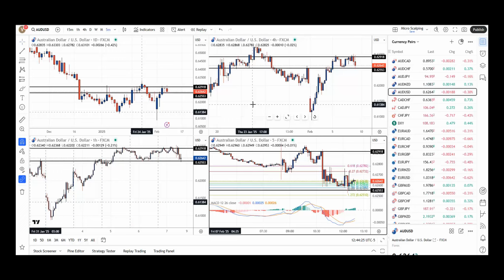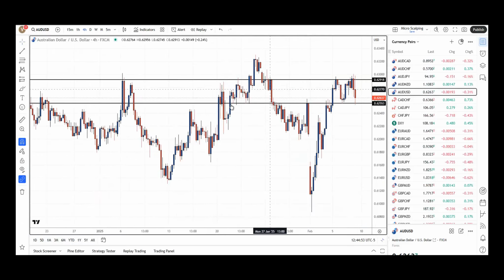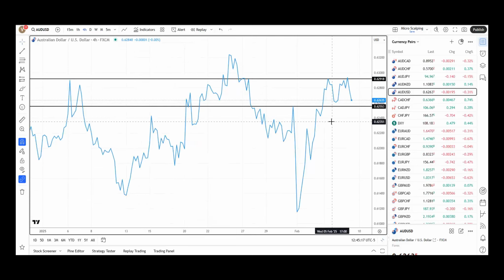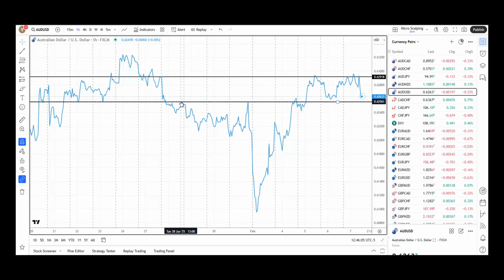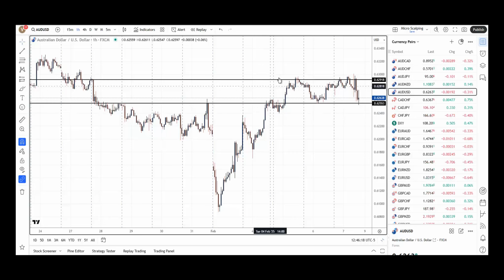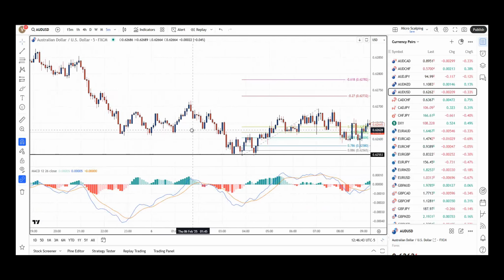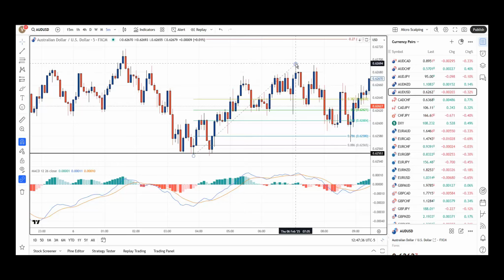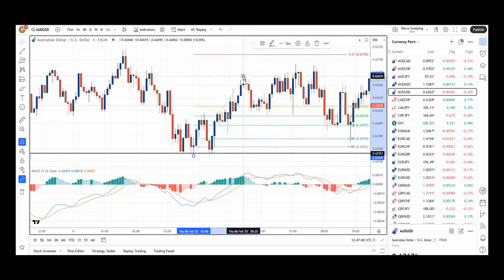Uncovering The Secrets Of A 2:1 RR AUD/USD Forex Micro-scalp Trade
• Tired of constantly losing
• No clear trading plan
• Tried countless programs and listened to countless “gurus”
• Ready to Give up
• Wanting a high-odds, high RR strategy that allows you to build your account quickly?

We’ve all been there! So in this video, I’m going to lay out, in detail, a forex micro-scalp on the AUD/USD with very high accuracy and great Reward to Risk.

BTW, I just did another webinar for our members, answering questions and going over more details and nuances of forex micro-scalping. And as a bonus, one of our members pointed out a very nice setup on the AUD/USD pair as seen in this video.

Member comments:

-Thanks Vic, very helpful webinar 👏🏻👏🏻
-Thanks Vic! That webinar was super helpful. You and Darko are awesome for being so dedicated to helping everyone

forexscalping forex micro scalping #5 min scalping strategy best forex scalping strategy